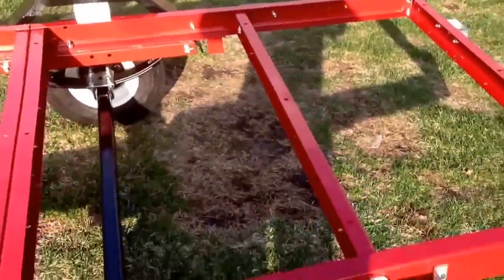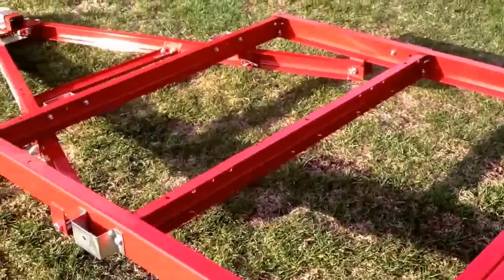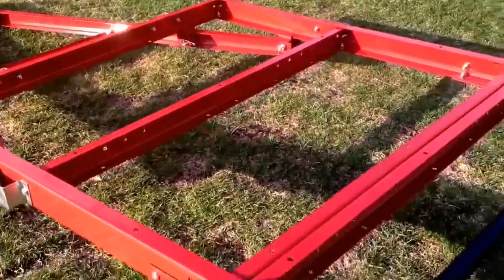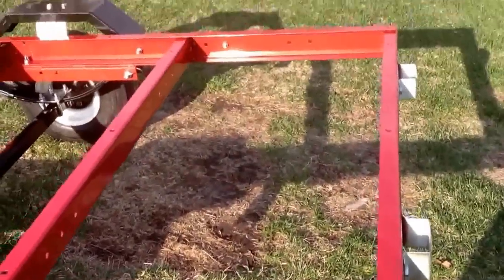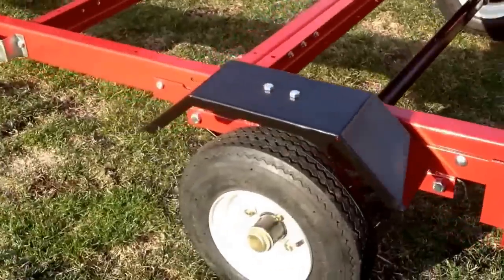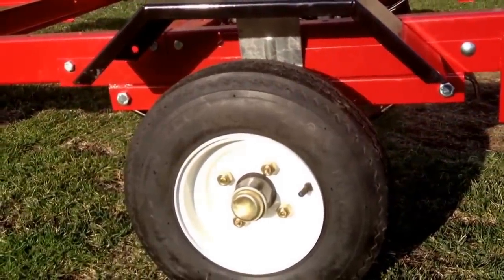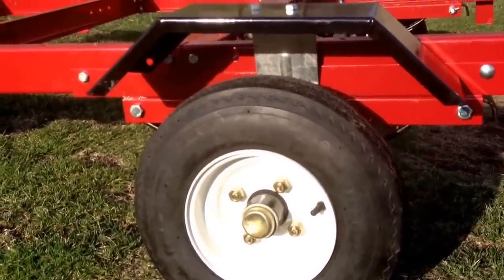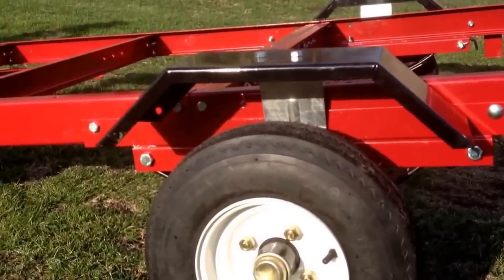Harbor Freight Haul-Master Trailer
MrJustDIY On the Harbor Freight Haul-Master.
This folding trailer only takes up 24" x 63" of floor space when folded, so it can be stored just about anywhere, but unfolded, it can handle up to a 1195 lb. Add your plywood decking for a 48 in. x 96 in. bed. Hitch this folding utility trailer to a vehicle that has a 1-7/8" ball hitch to transport securely.